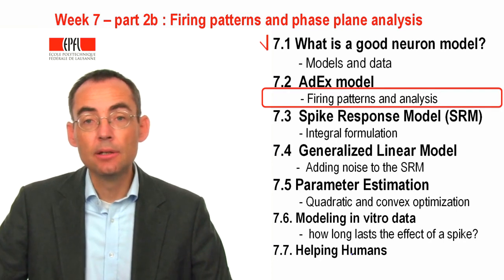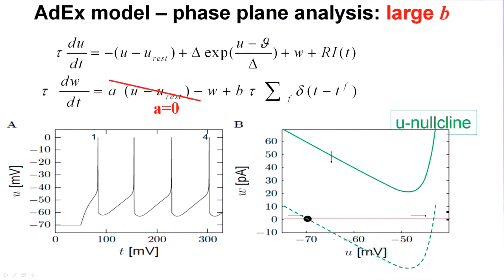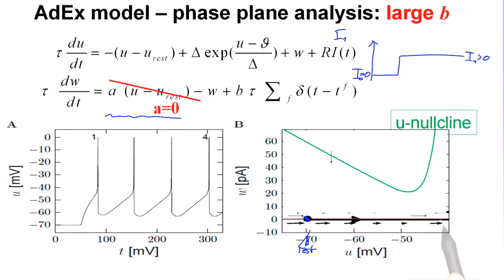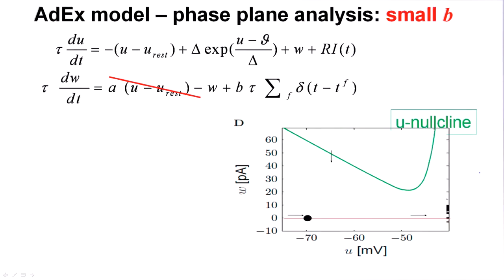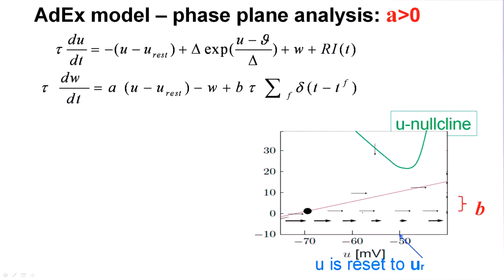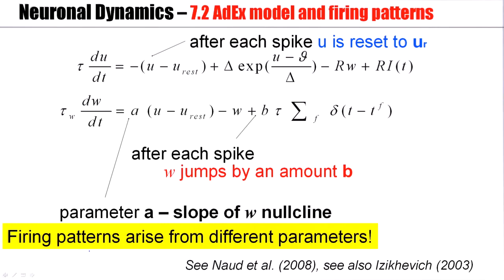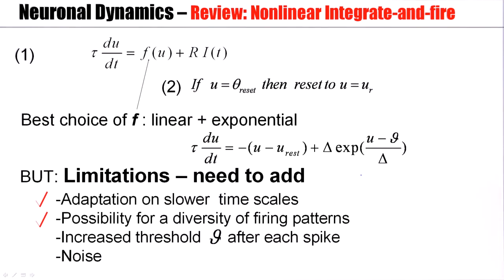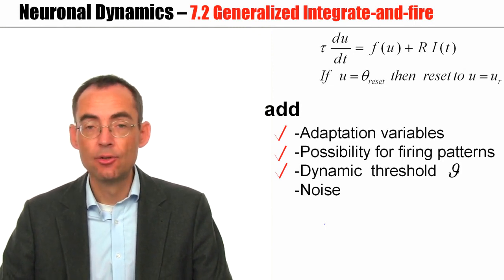CNS7.2B - Firing patterns and phase plane analysis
Firing patterns and phase plane analysis - Computational Neuroscience: Neuronal Dynamics